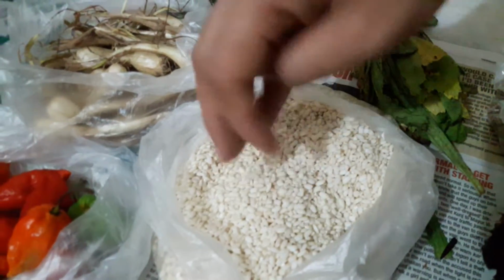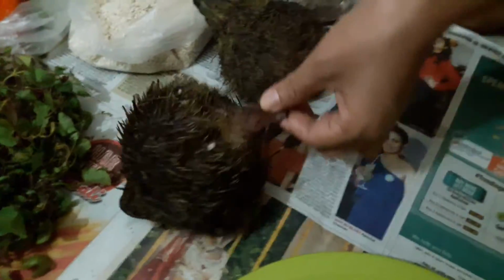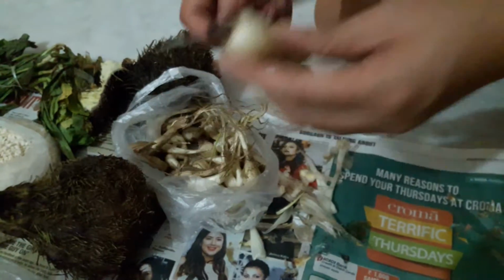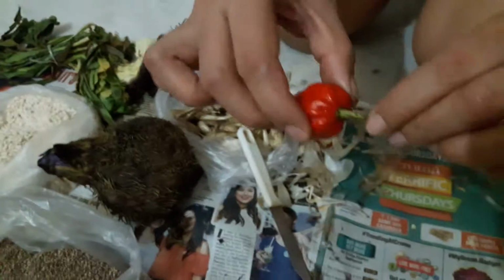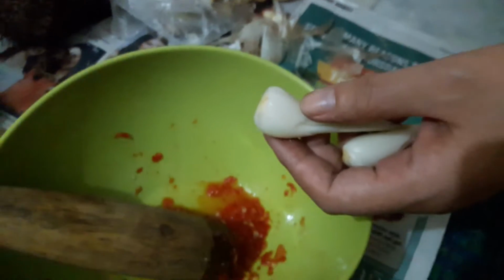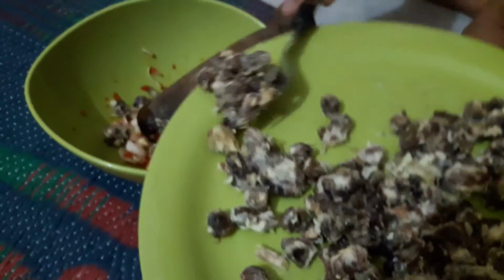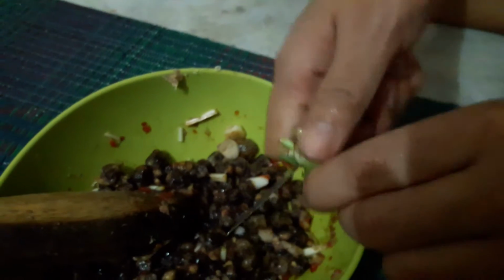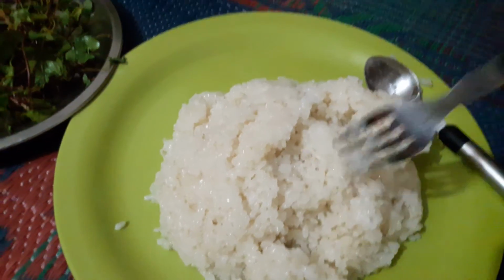Tangkhul Naga Food in Delhi..Apinao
APINAO WAS HAPPY MOM SEND ME STUFF ,FROM OUR HOMETOWN